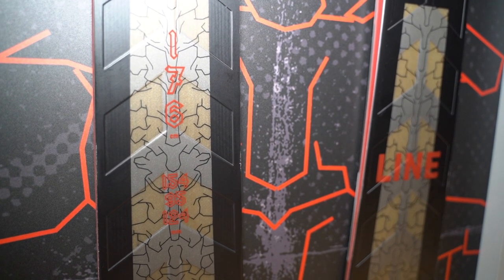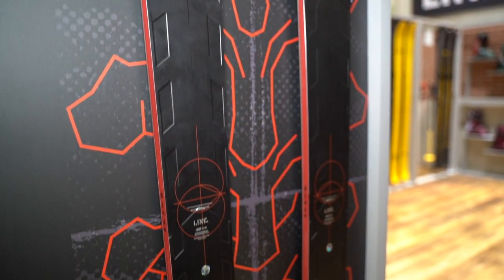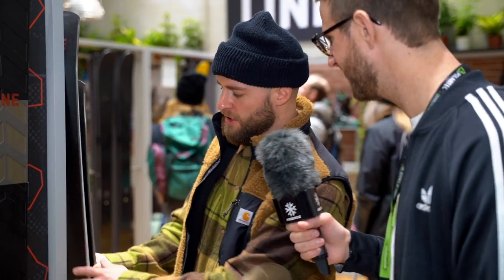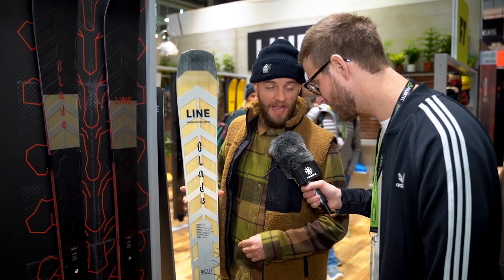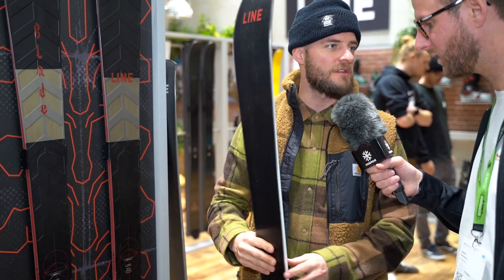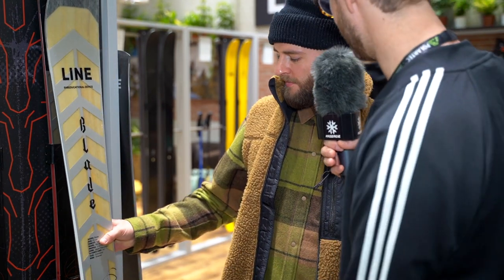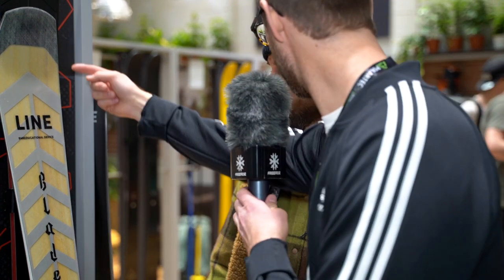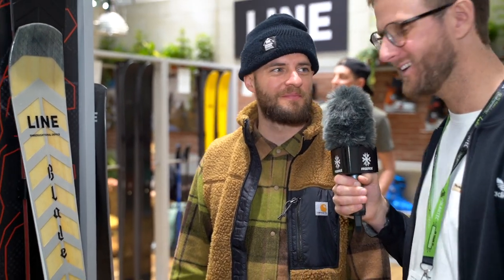Line Blade (2021) - An award winning all mountain ski from Line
Line is launching a true all mountain ski, and how they do it. Line Blade is an ISPO Award Winner and except a cool shape and design this ski got an interesting construction. Aspen woodcore and Gas Pedal Metal inside makes this ski to a real charger with directional flex. Some secrets exists about the radius which only is specified as tight. There’s also a model for women which is thinner and comes in shorter lengths, The Line Blade W.

Line Blade:
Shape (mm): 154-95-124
Lengths (cm): 169, 176 and 181
Weight (g): 2050
Stance (mm): -40

Line Blade W:
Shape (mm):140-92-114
Lengths (cm): 153, 160 and 167
Weight (g): 1650
Stance (mm): -36,3